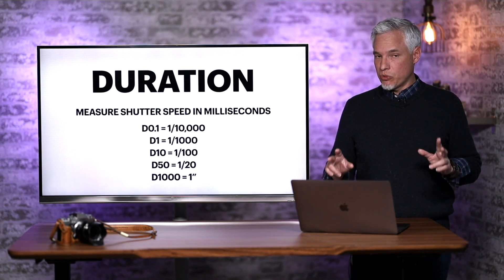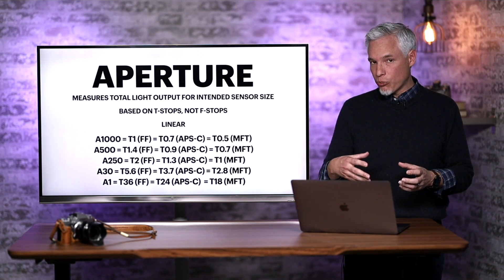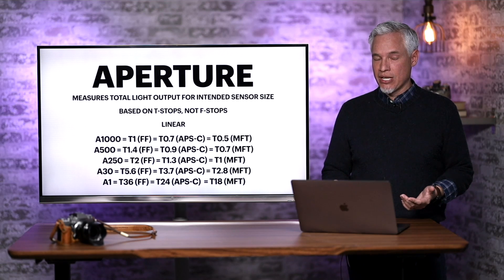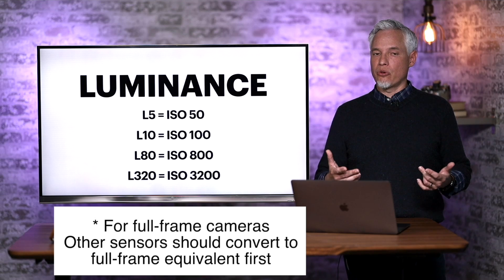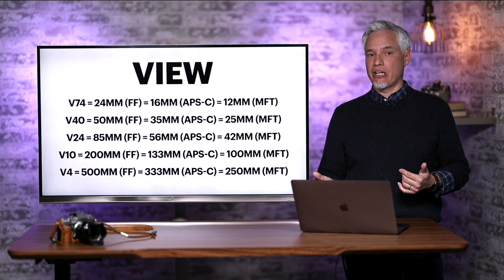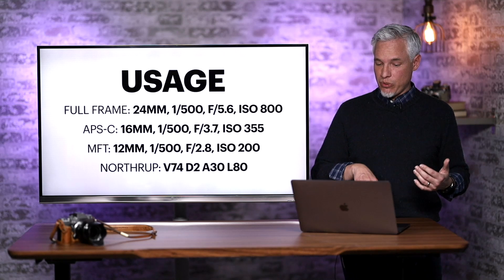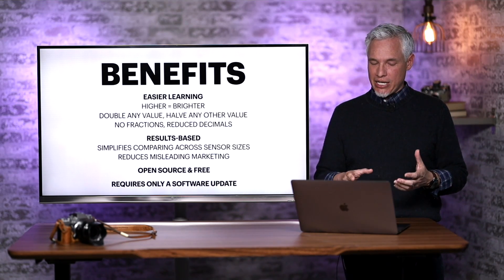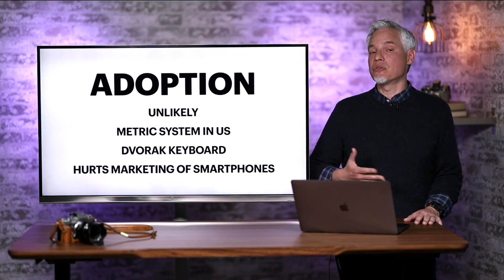Camera settings are outdated. Here's a better way. WARNING: NERDY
Our current system of camera settings (focal length, ISO, shutter speed, and aperture [f/stop]), came about piecemeal during the film era. We manage to make them work, but they're clumsy, difficult to learn, and complex to communicate.

I'm suggesting a new system where all camera settings are linear: double the value, double the light to the sensor, increase the exposure by one stop. Double any one value and halve any other value to keep the same exposure.

Right now, if you double the shutter speed from 1/1000 to 1/500, you would need to increase the aperture by THE SQUARE ROOT OF 2, from f/5.6 to f/4. That makes no sense whatsoever.

This new system requires no fractions (instead of 1/1000, you would say D1) and only decimals only in fairly extreme conditions (like an aperture over f/36).

Most importantly, the settings would produce the exact same results (exposure, angle of view, depth-of-field, and similar amounts of noise) regardless of the sensor size. You no longer need to worry about crop factor. Plug the same settings into a full-frame camera, a micro four-thirds camera, or a smartphone, and you will get identical results (if the camera and lens are capable).

BTW, ISO is a terrible name for a camera setting because 1) it's the name of an organization that does much more than define image brightness, and 2) ISO the organization has standards for aperture, shutter speed, focal length, your tripod mount, your hot shoe, and much more. Almost any aspect of the camera could be called ISO.